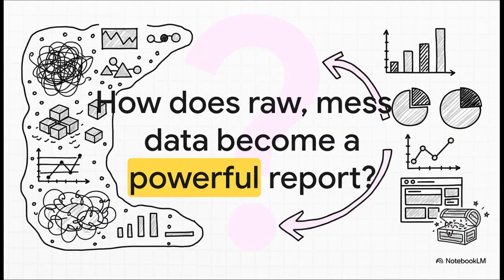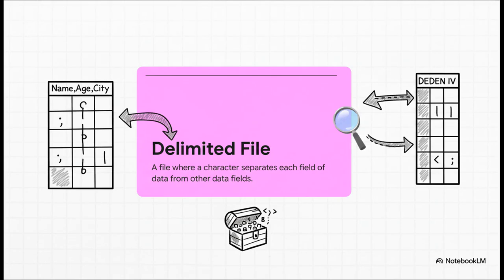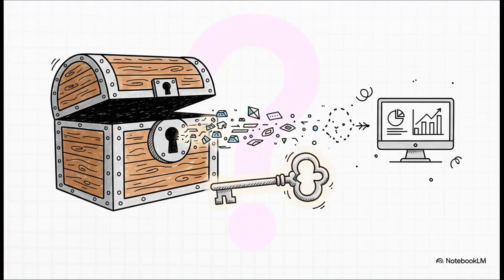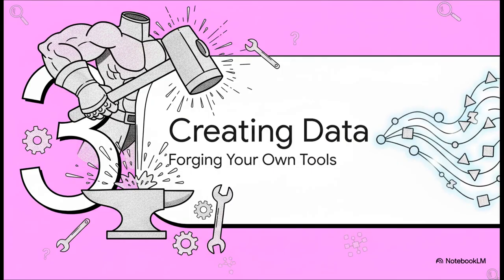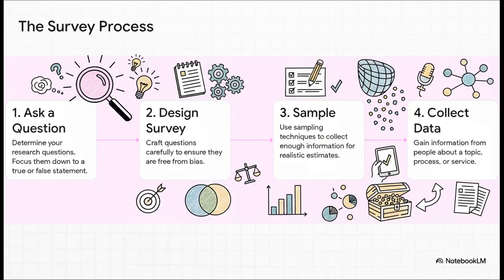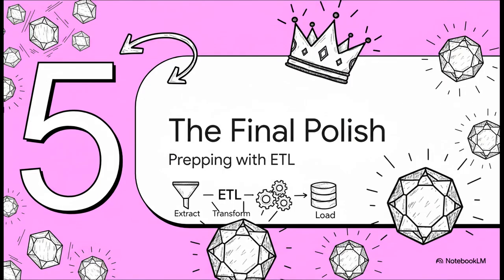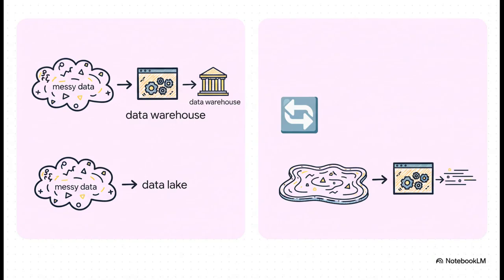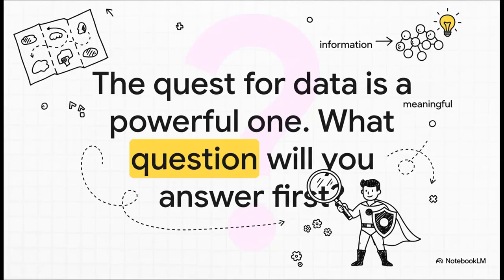5 - CompTIA Data + Cert - Using Data Acquisition Methods